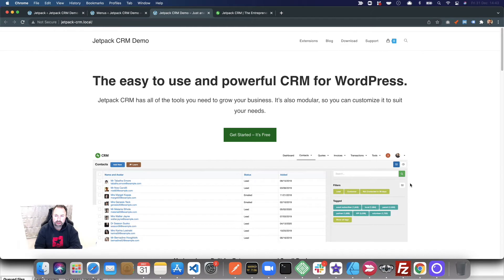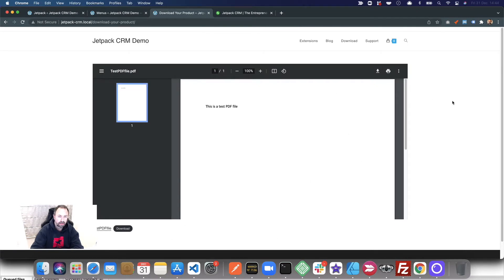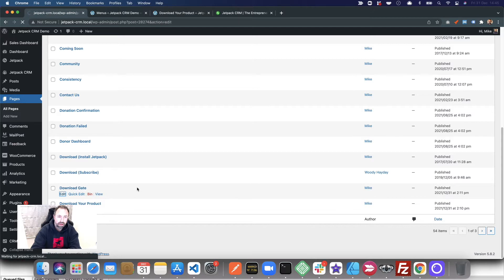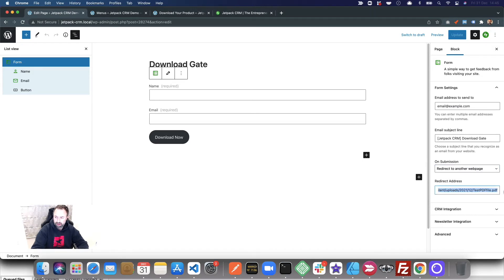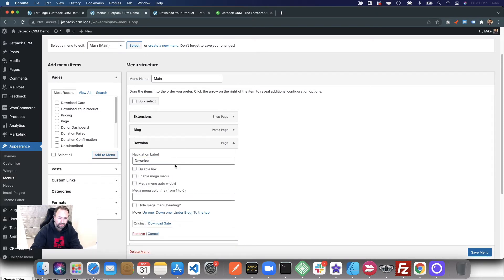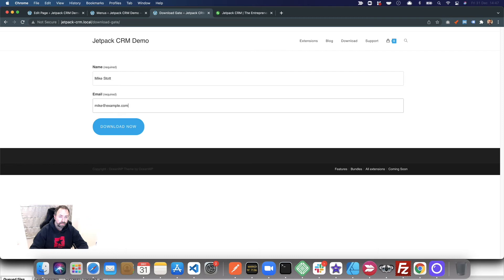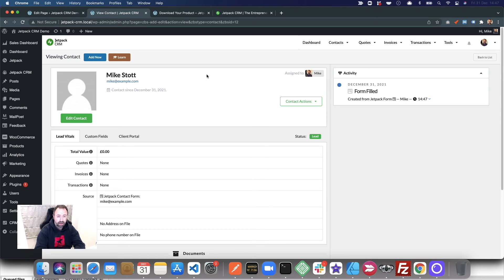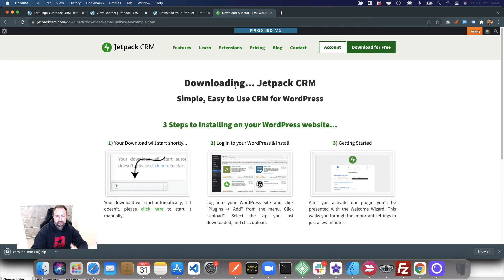Jetpack CRM Quick tip to: DOUBLE your CRM contacts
If you have any practical question(s), please feel free to visit the WordPress support forum, where our world-class support team has already answered hundreds of questions:

Learn how we quickly doubled the rate we were getting new contacts into our CRM through a really easy tweak to our website.